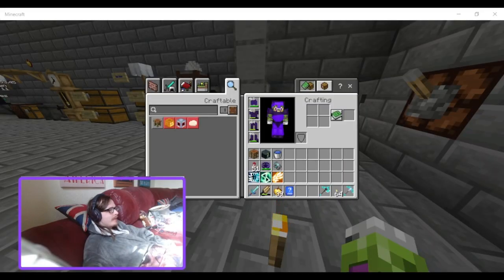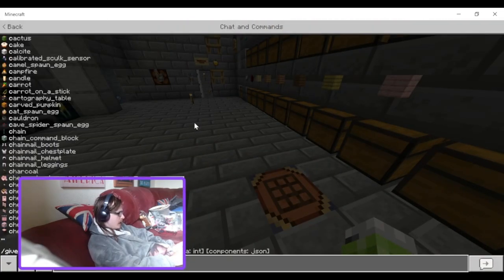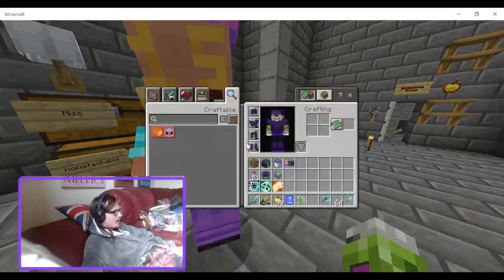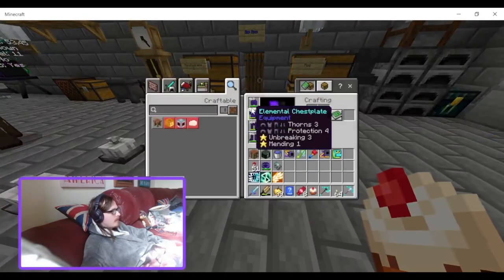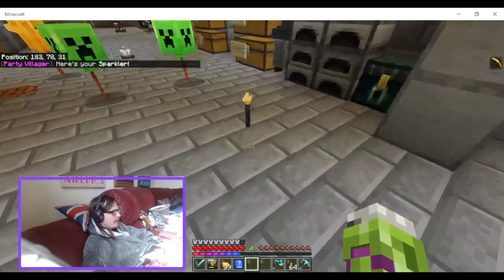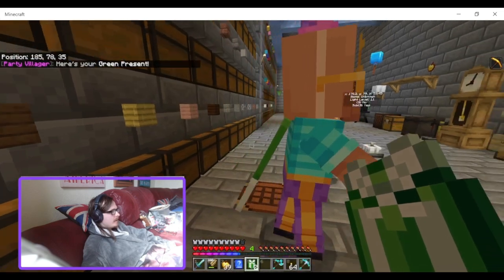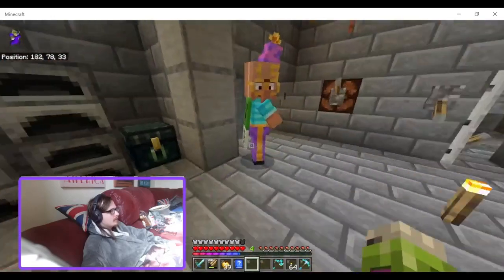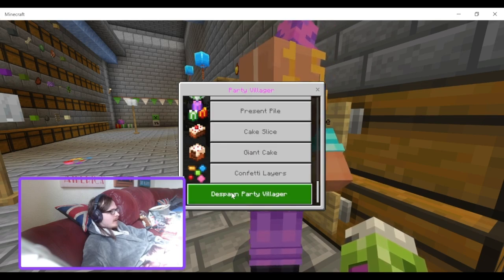Minecraft Bedrock addon mod review 15 year party supply